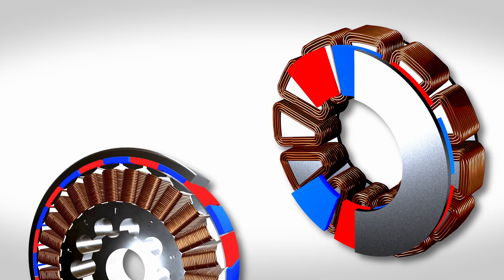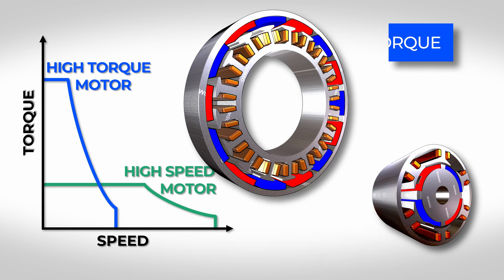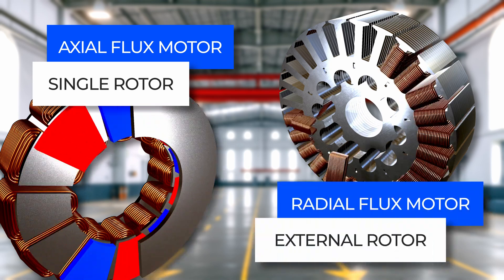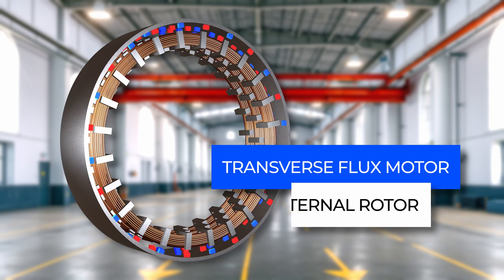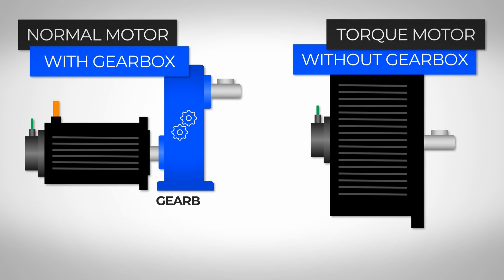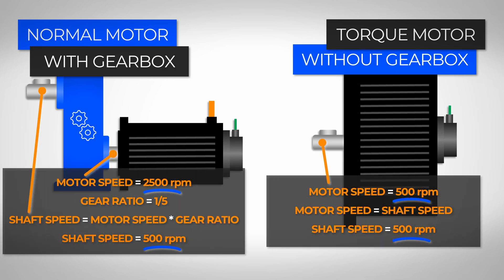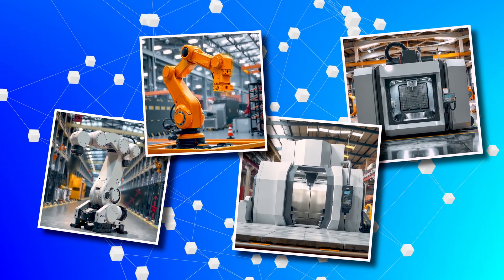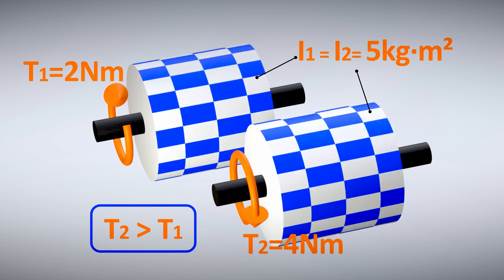High Torque Motor Types and Applications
In this video you will learn about the different high torque motor types. The most commonly used high torque motors include axial flux motors and radial flux motors with external rotor. Of course, this also includes BLDC motors, which are also known as brushless DC motors. And you will find out which applications high torque motors are used for. You will also see why high torque motors do not need a gearbox and what advantages this has. You will also find out why high torque motors are a good choice for boats, motorbikes, mobile robots and planes.

If you have any further questions, please feel free to write them in the comments.
I will be happy to help you and of course I am always happy to receive especially nice feedback.

▬ Social Media ▬▬▬▬▬▬▬▬▬▬▬▬▬▬▬
 👉 Markus von Scheven